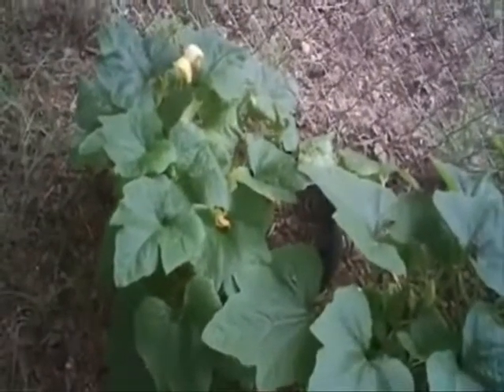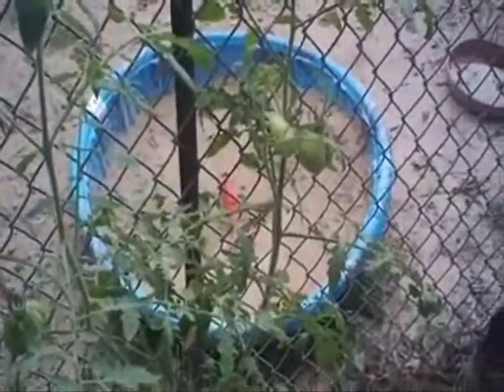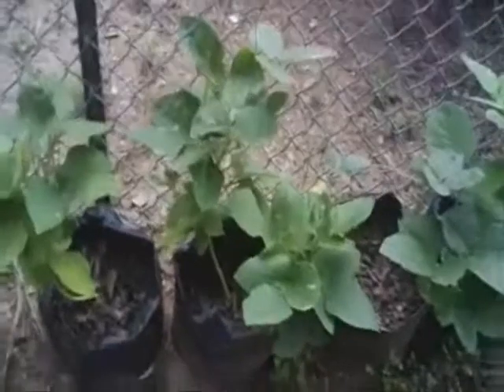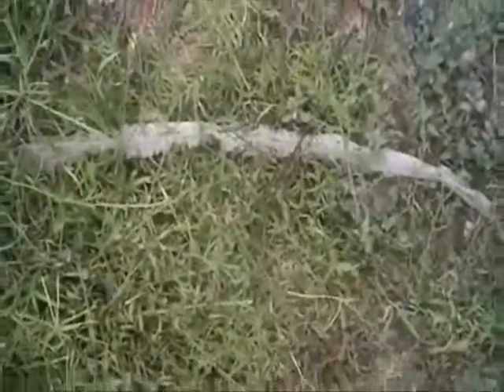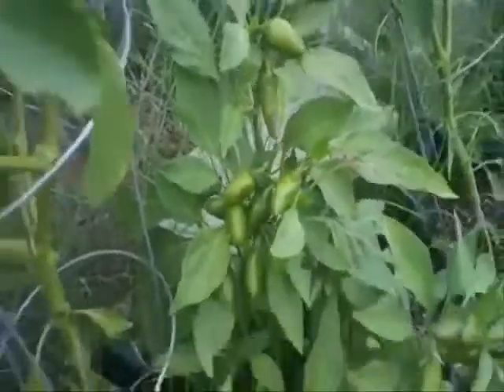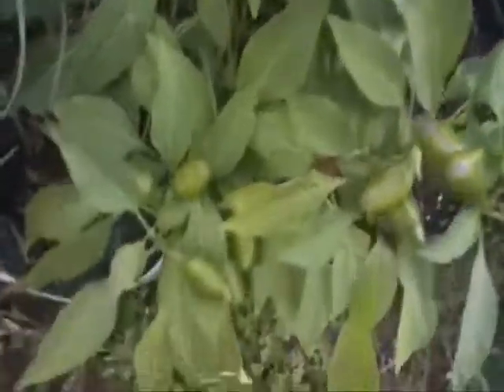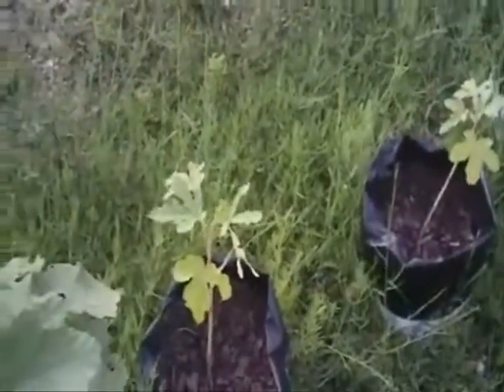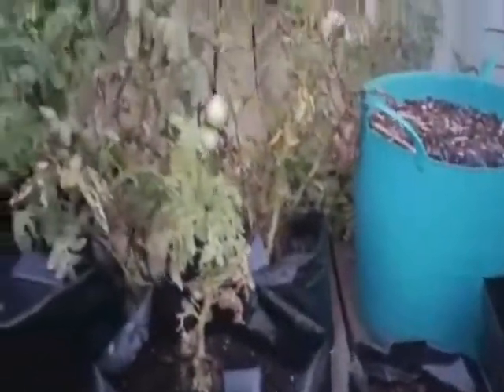Catfishchic's Garden Update July 18, 2012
Here is what is happening in the garden. I hope you enjoy it, but not too much. ;)
Big Hugs To Ya's,
Catfishchic